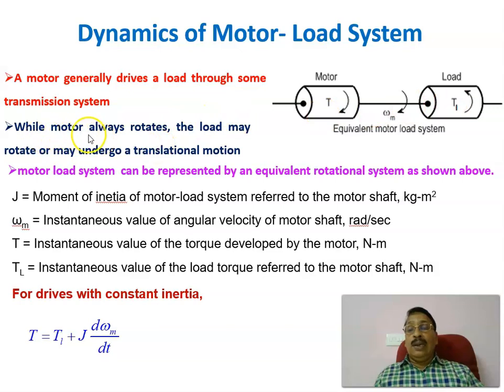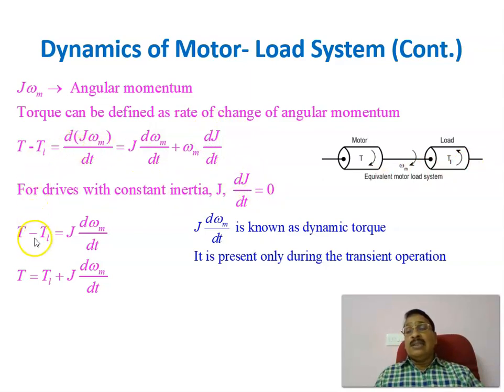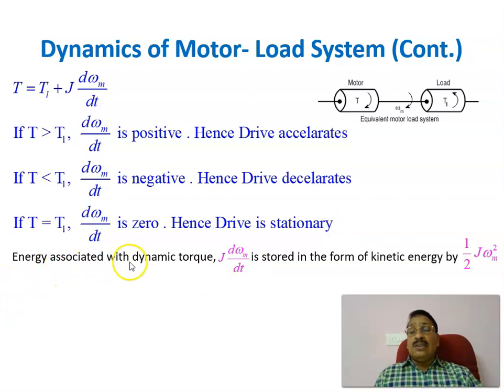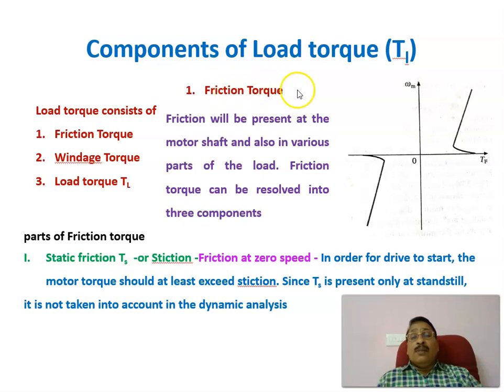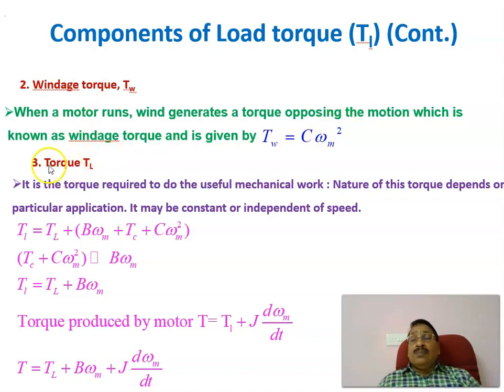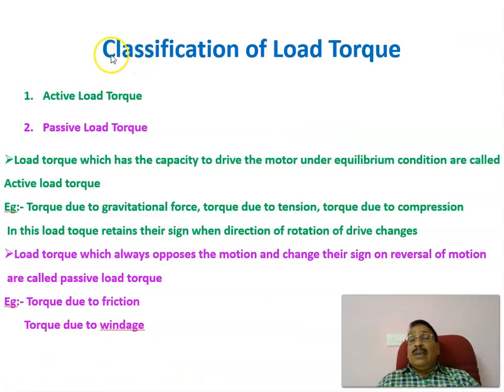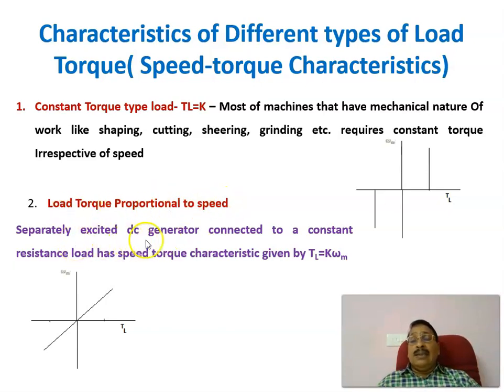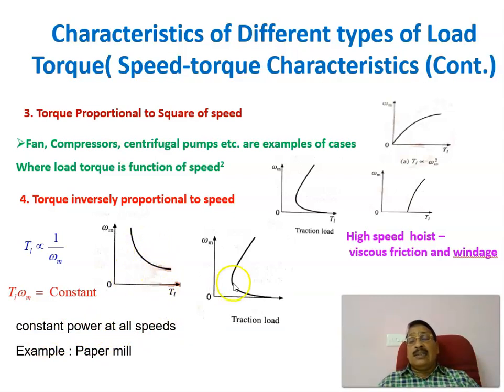Dynamics of motor load system , types of load and load torque classification